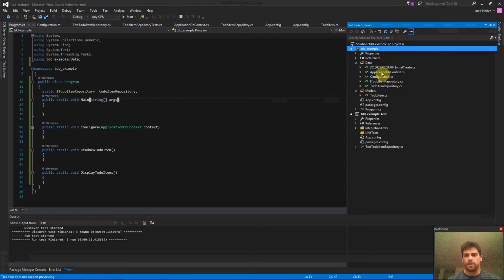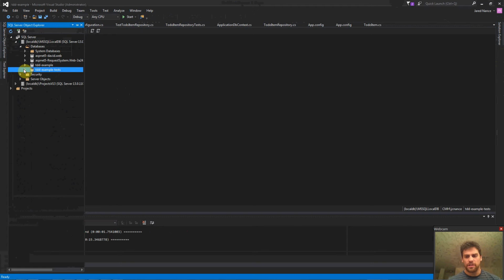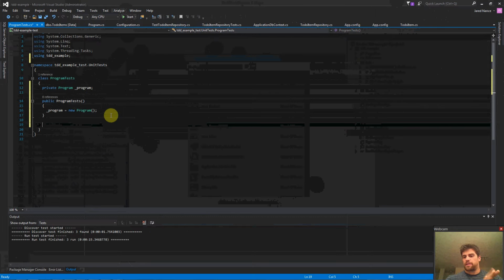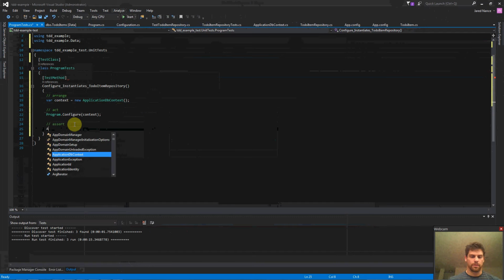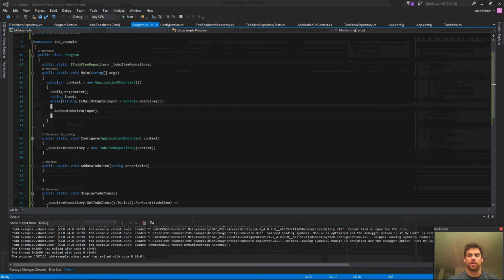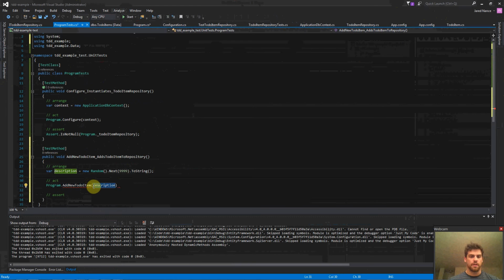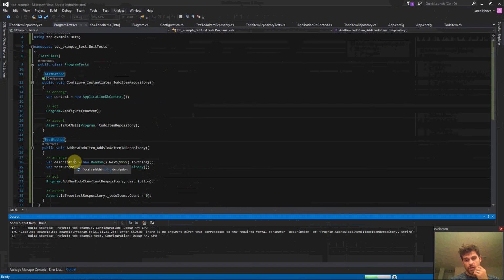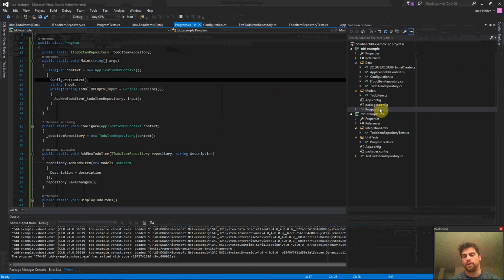C#.Net TDD - Part 2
Dependency Injection and Interfaces